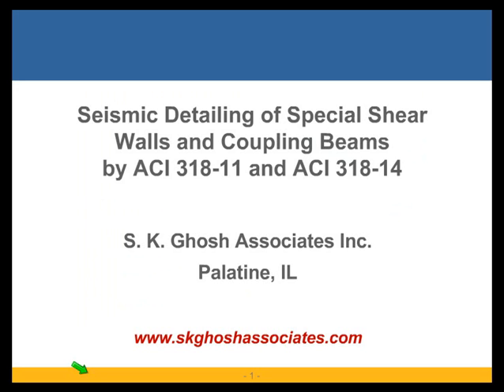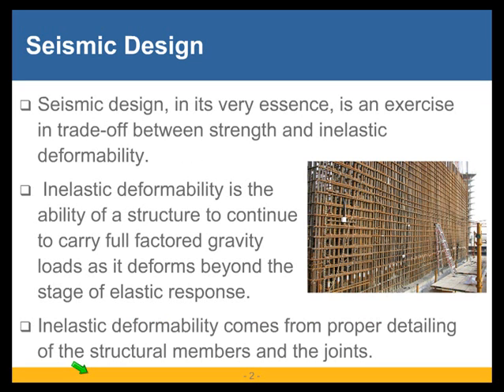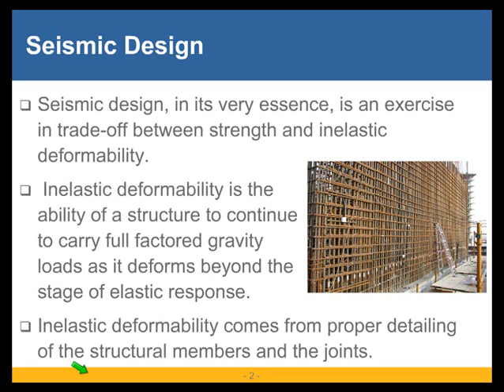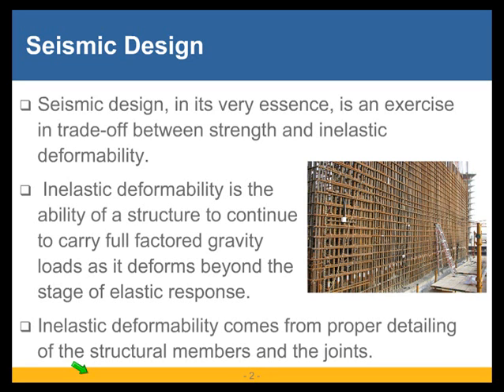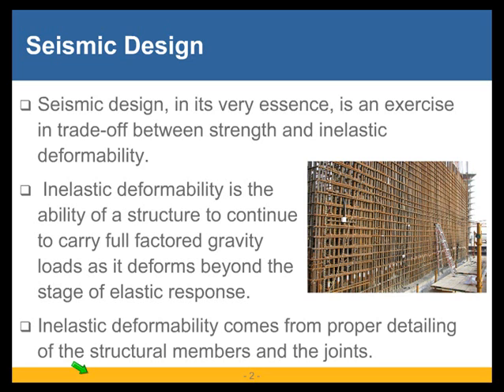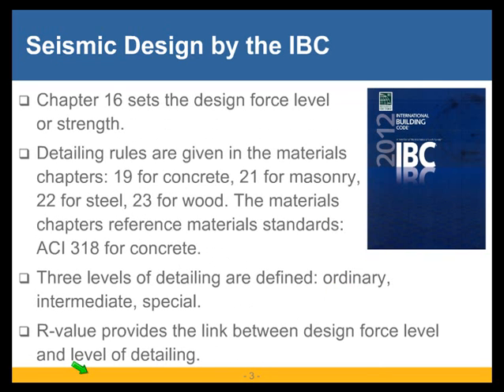Seismic Detailing of Special Shear Walls and Coupling Beams by ACI 318-11 and ACI 318-14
This seminar illustrates and discusses the detailing requirements for special shear walls and coupling beams of concrete. It is designed to be helpful in understanding the detailing rules and their proper application. The following topics are included:
1. Design for shear and design for flexure and axial loads
2. The importance of specially confined boundary zones and how they enhance shear wall performance
3. The two different approaches to determining the need for special boundary elements and which one is to be used for a given situation
4. Detailing requirements for coupling beams and difficulties of confining diagonal reinforcement
5. Provisions, first added in ACI 318-08, which make coupling beam detailing much easier
6. Important requirements concerning wall piers
7. Important changes in shear wall detailing requirements from ACI 318-11 to ACI 318-14.
This web seminar also include three question-and-answer periods